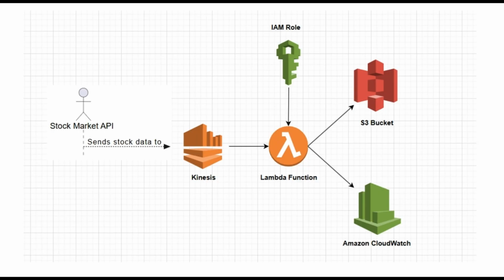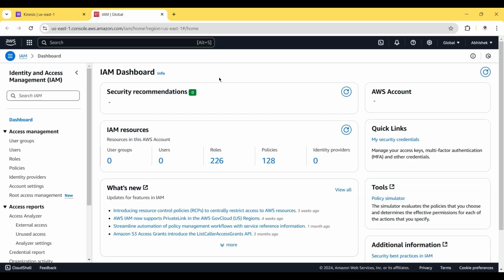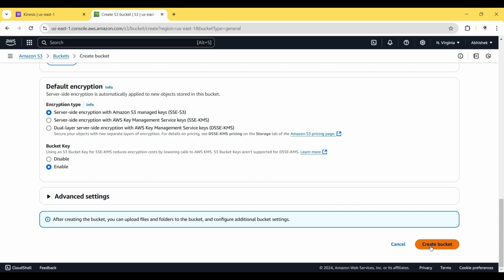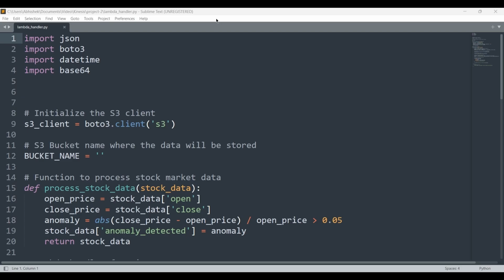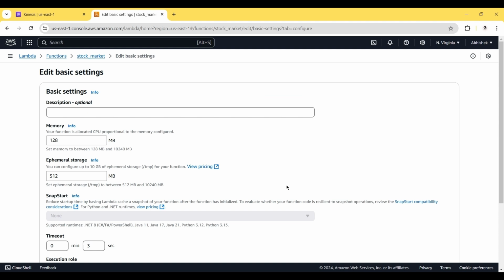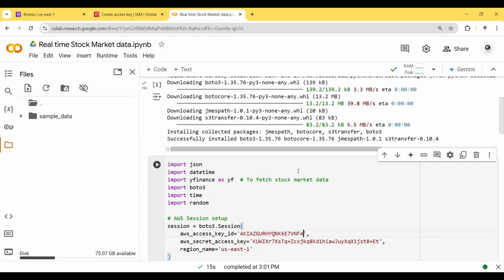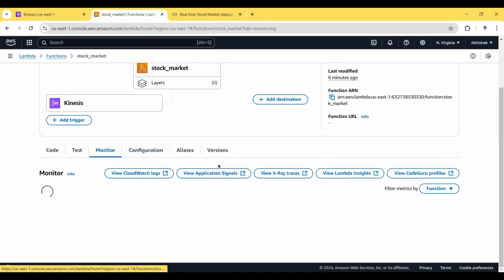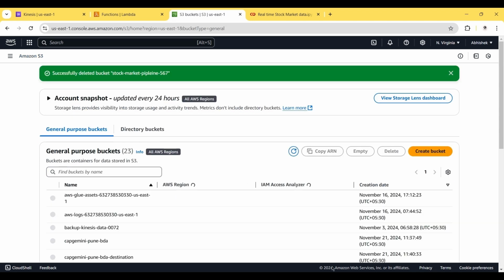Real-Time Stock Market Data Processing with AWS Lambda & Kinesis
In this video you will learn about how to make a real time stock market data processing pipeline using AWS lambda and Kinesis function